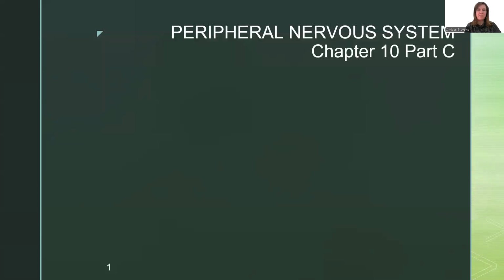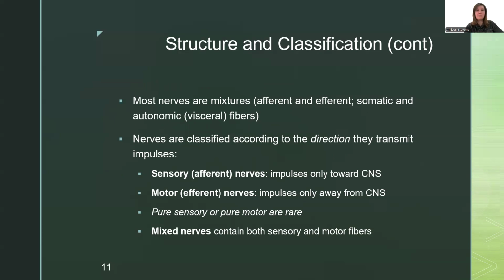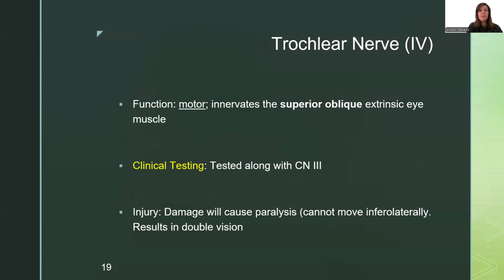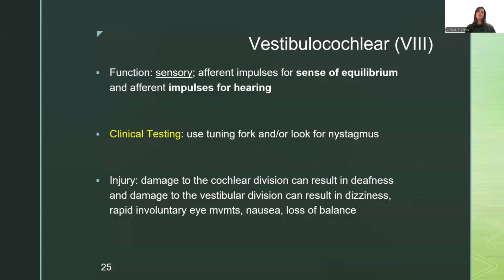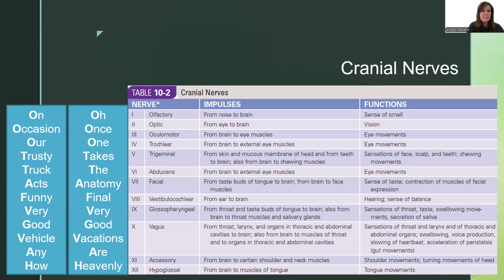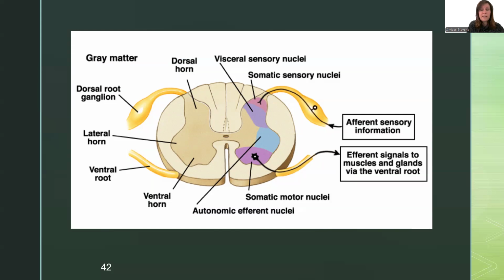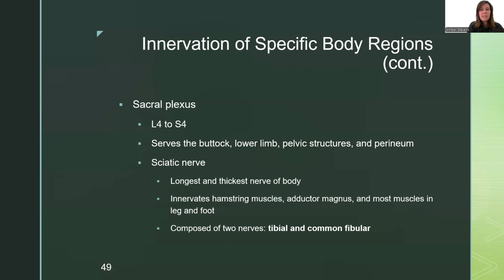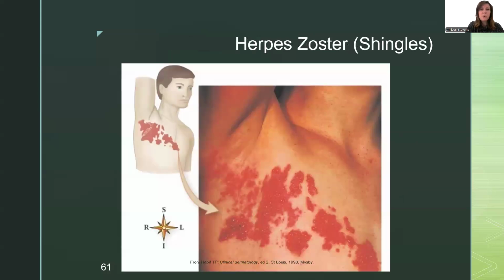Chapter 10C Lecture Recording